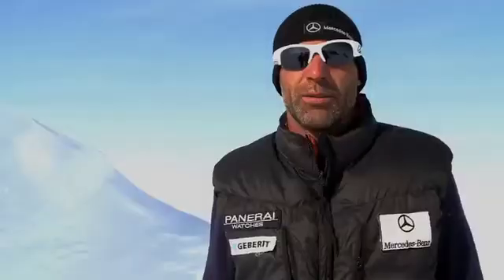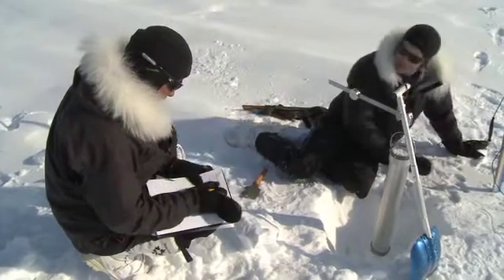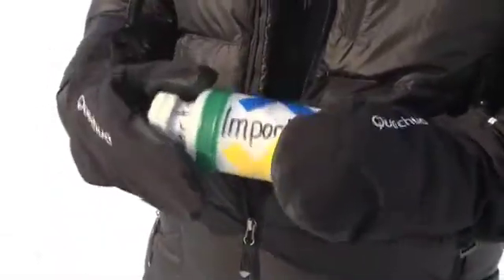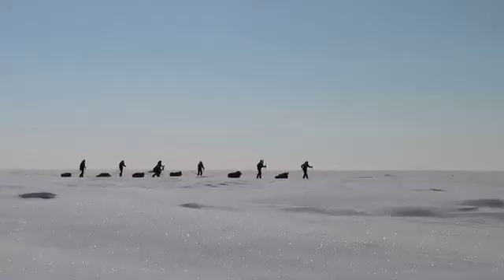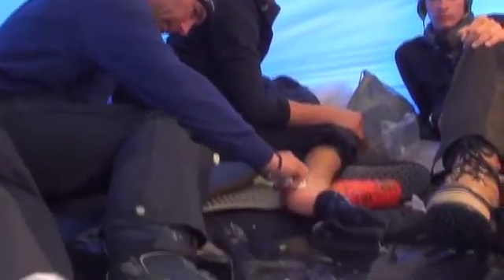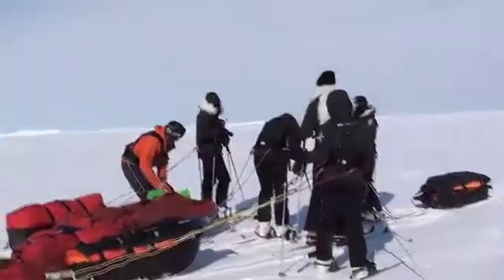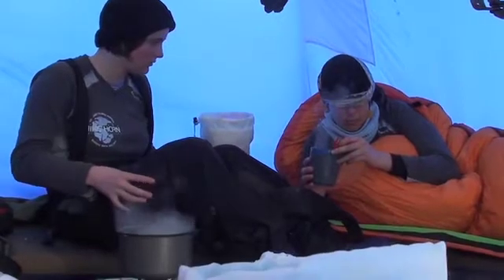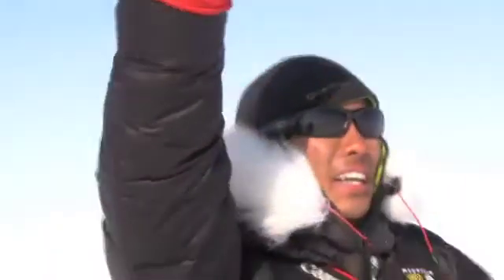Magnetic North Pole - LIFE ON ICE!!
PANGAEA : Pan Global Adventure for Environmental Action.

The PANGAEA Young Explorers Program Magnetic North Pole Expedition - May 2011.

Eco-Explorer Mike Horn's latest endeavor is The PANGAEA Project, a 4-year mission through a series of expeditions each to different climates and surfaces and each accompanied by selected 15-20-year-old international high school and university students.
PANGAEA : A PAN GLOBAL ADVENTURE FOR ENVIRONMENTAL ACTION.  One world -- Explore. Learn. Act.
PANGAEA Expeditions
1 - Antarctica/South Pole - 2008
2 - New Zealand - 2009
3 - Malaysia - 2009
4 - India - 2010
5 - Himalaya - 2010
6 - Mongolia - 2010
7 - Kamchatka - 2010
8 - Magnetic North Pole - 2011
9 - Nunavut, Canada - 2011
10 - USA November 2011